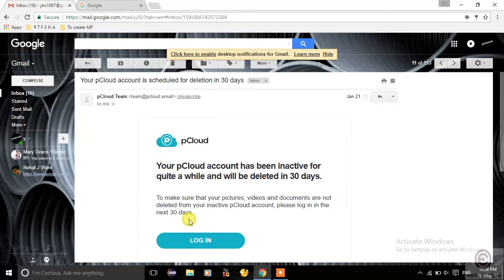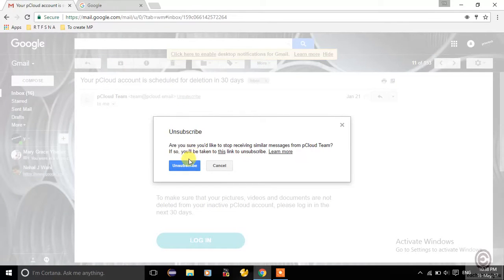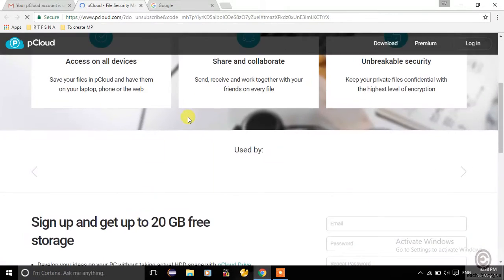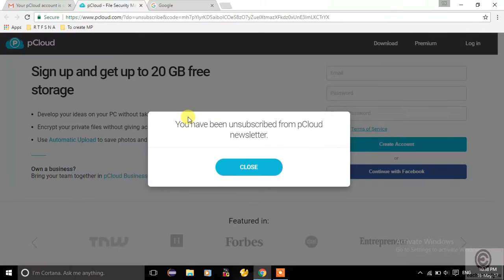How to get rid of unwanted emails in gmail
Unsubscribe to unwanted emails and newsletters this is how to get rid of annoying emails and newsletters in one step. At some point of time you get registered to different websites to make purchase, claim offers and may more services, but after that you also get registered to their mailing list and they keep sending emails which is no longer interesting.Some emails are too annoying that the fill whole of your inbox
It happens to all of us: you unsubscribe from an unwanted marketing email, and a few days later another message from the same company pops up in your inbox.
Today in this video i am going to show you that how can you get rid of unwanted emails.how to unsubscribe from unwanted emails.
Correct way to unsubscribe from an email.
Correct way to unsubscribe from emails on gmail.
Correct way to unsubscribe from emails in gmail.
Correct way to unsubscribe from emails in gmail without reporting them.

Spam email is all that annoying junk that falls into your inbox every day. In this eachvideo4you i tell you all you need to know about spam blockers and give you tips on sensible email use. Learn with eachvideo4you how to free up your email account from the endless wave of spam or and annoying emails.
How To Get Rid Of Email Spam 90% of the time. I show you how to get rid of all that annoying junk mail fast and easy by doing one easy step.

How to unsubscribe from an email
How to unsubscribe from unwanted emails
how to get rid of emails
how to get rid of unwanted emails on gmail
how to get rid of unnecessary emails
How to unsubscribe from an email without any external website
How to unsubscribe from an email without any software
How to stop receiving unwanted emails
How to unsubscribe from an email on gmail
Get rid of unwanted emails
How To Get Rid Of Email Spam
unsubscribe to unwanted emails